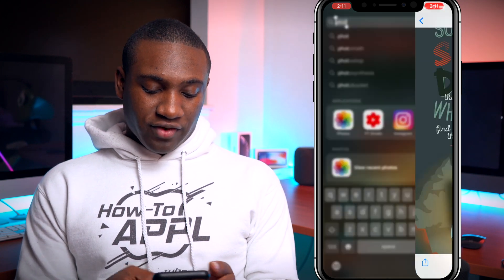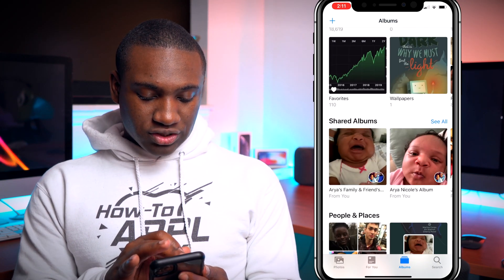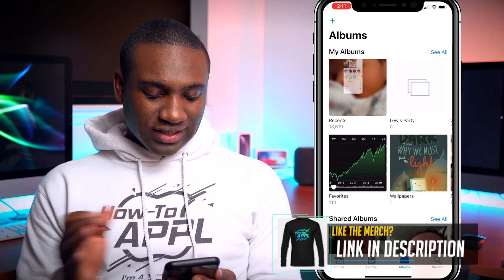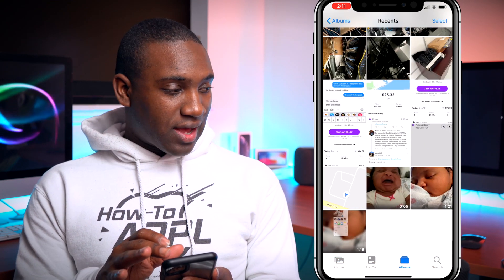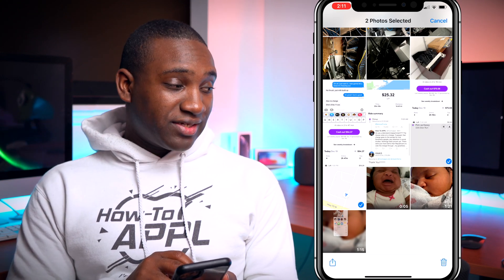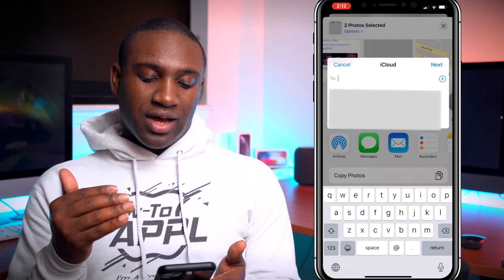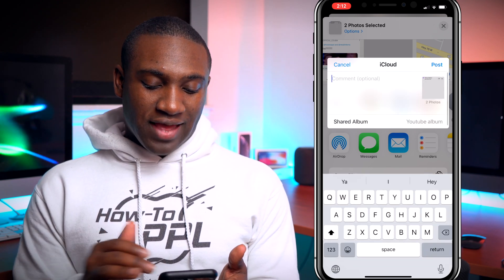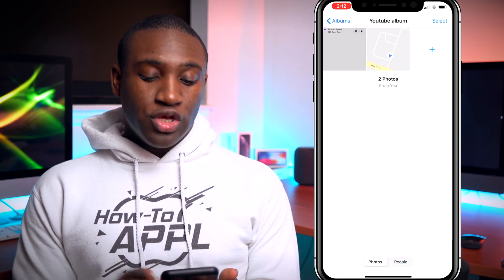How To Create and Share Photo Albums on iPhone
How-To APPL with a tutorial on how to create and share photo albums on iphone.

4. Snapchat: @howtoappl